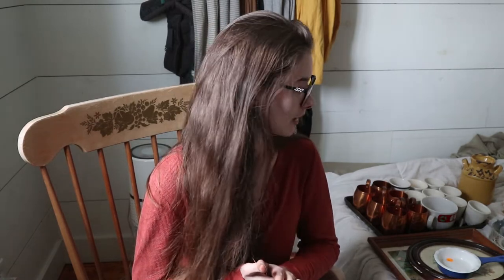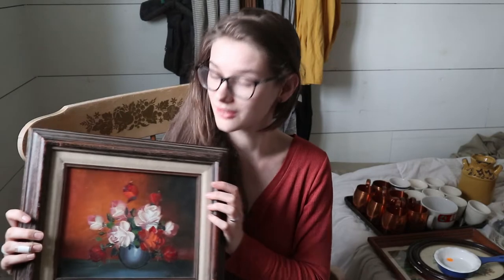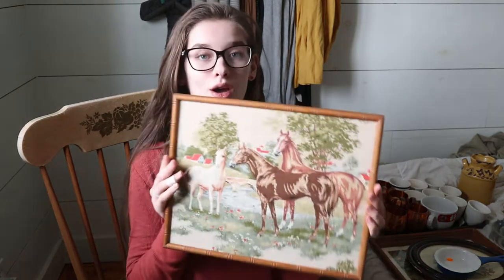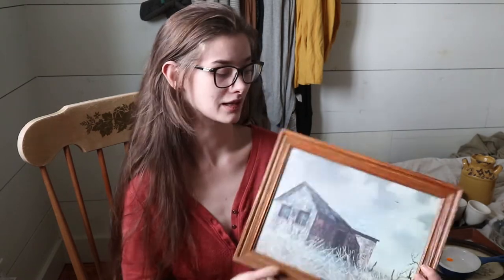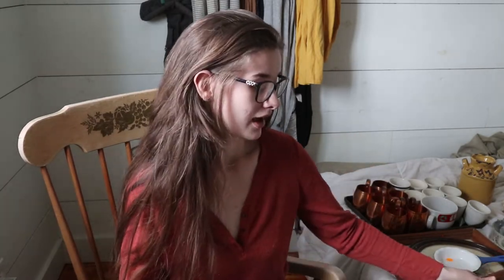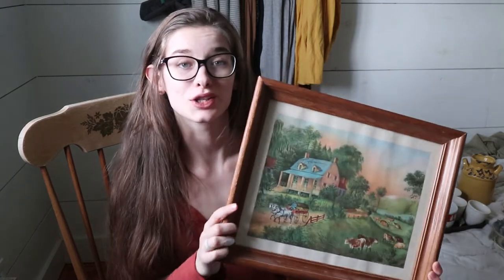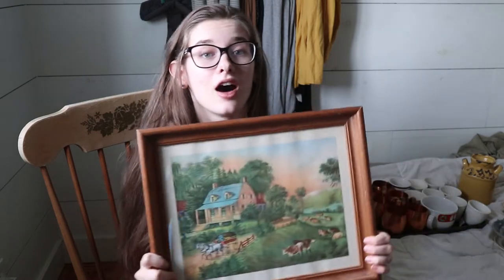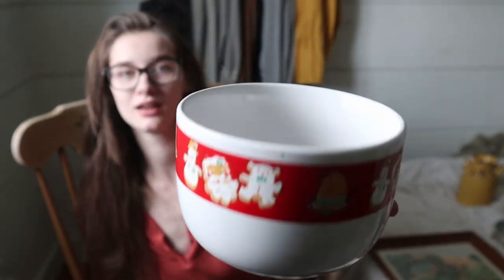HUGE Thrift + Antique Haul Part 1 | Farmhouse Decor, Kitchen Items, Vintage Christmas